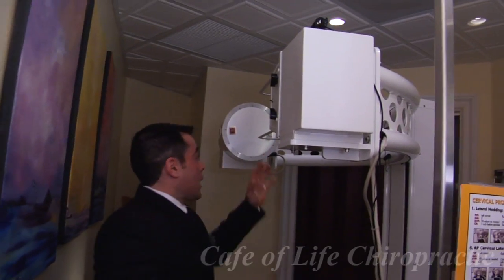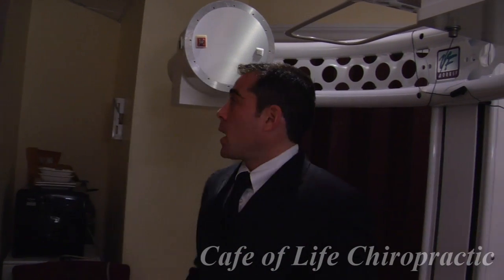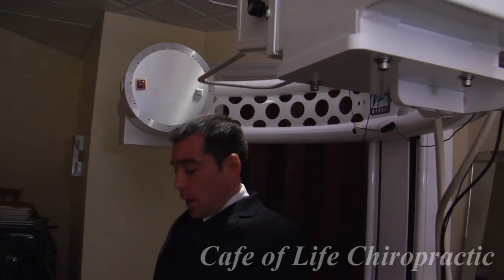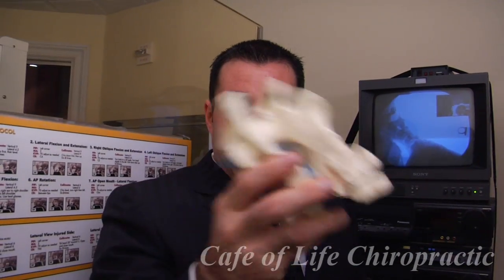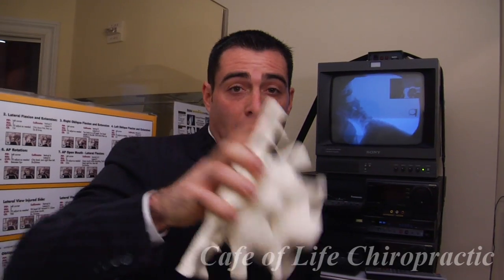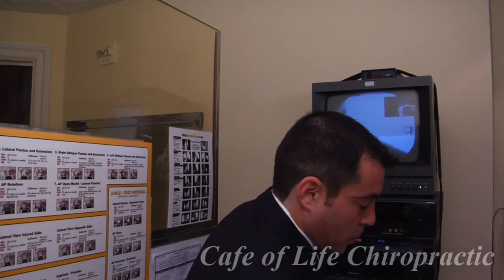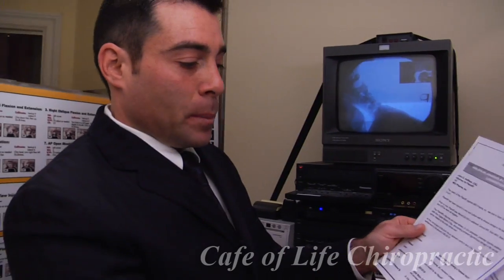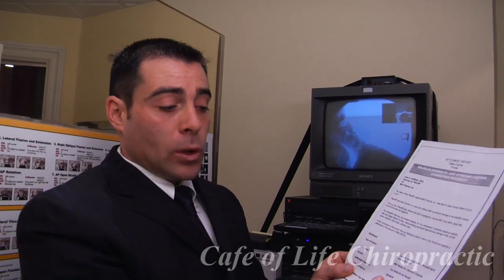The Value of Digital Motion X-Ray In Personal Injury Cases.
The Value of Digital Motion X-Ray in personal injuries.  Our Professionals search for the underlying cause of disorders before they manifest to sabotage your ideal health.  We will assist you in a plan for long-term health.  Your personal program will be designed based on your history and cutting edge technology.
Our diagnostic department utilizes Digital motion X-ray.  It's basically X-ray in motion.  It's an innovative diagnostic tool.  Almost all injuries occur in motion, therefore its logical to view the area of injury in motion.  We can perform a full series of motion studies utilizing very small amounts of radiation. Digital motion X-ray (DMX) is a video-based fluoroscopic system. DMX is the next evolution of static X-ray, which is coupled with digital and optic technology, allowing clinicians to view the spine and extremity articulations in real time motion at 30 exposures per second. The procedure is performed with the patient standing or sitting ; and actively moving in a weight bearing position within the system. DMX allows clinicians to evaluate all 22 major ligaments of the cervical spine with up to 2,700 X-ray images. The DMX is used to find ligament damage that static films and MRI miss. The DMX is well founded X-ray based on sound scientific principles.